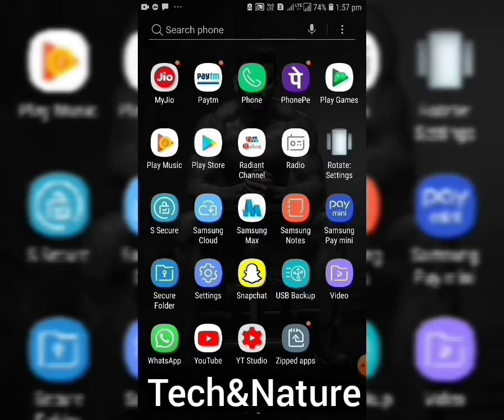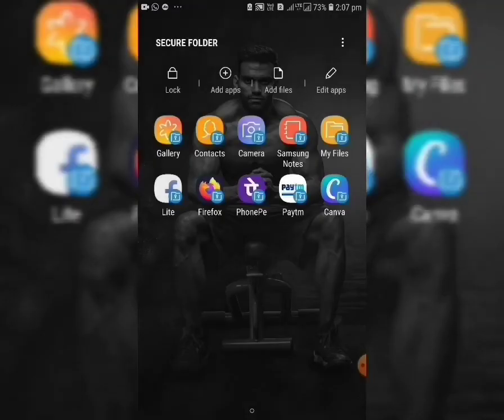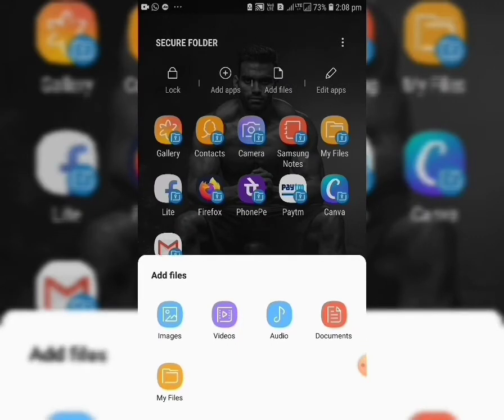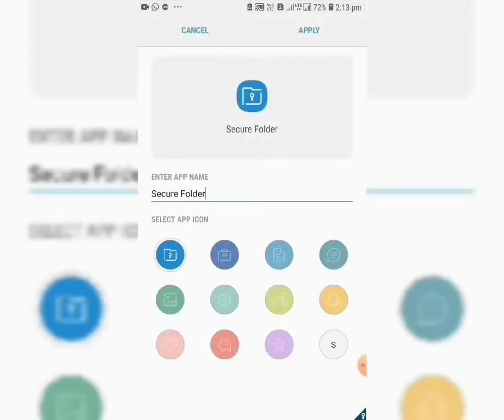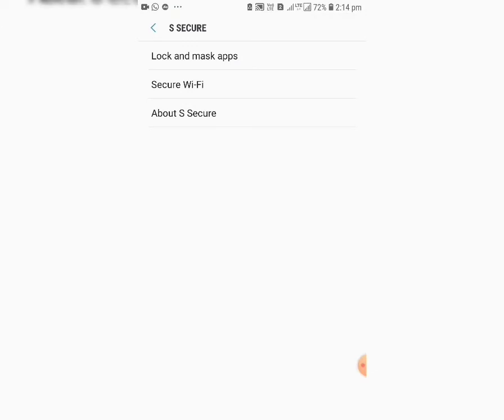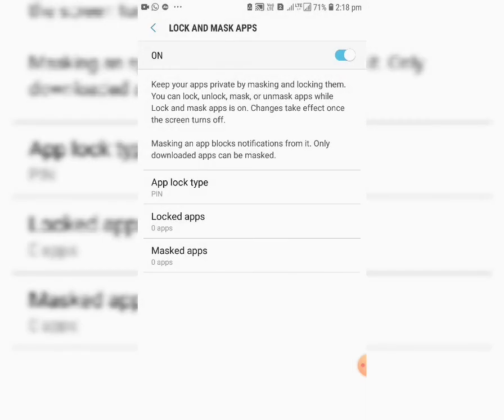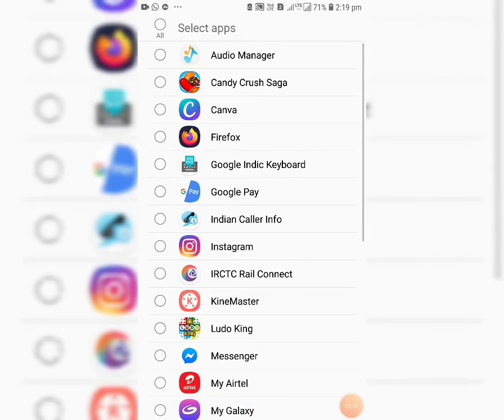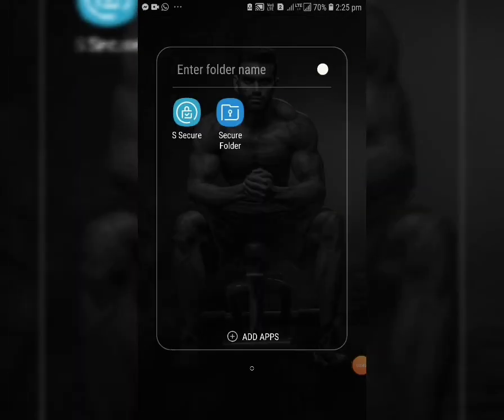What are Secure Folder & S-secure How to use them in Samsung phones| Full Explanation with Details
Samsung offers more security features to its users,
Samsung Galaxy Offers Two pre-install security apps in Samsung phone which are "Secure Folder and S- secure"  If these two apps not in your phone you can download form playstore for Android.

with these two apps you can hide you personnel data from others and you can lock apps, hide apps and also you can Secure your WiFi when you connect other mobile Net or hackers.

You Also Visit My Another Channel for intresting videos.